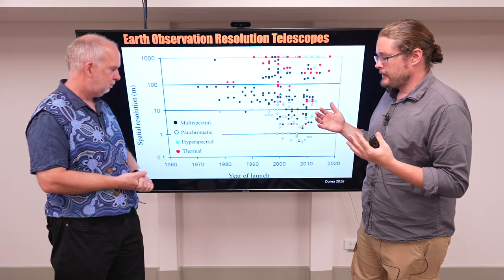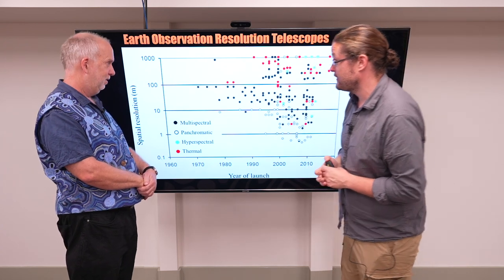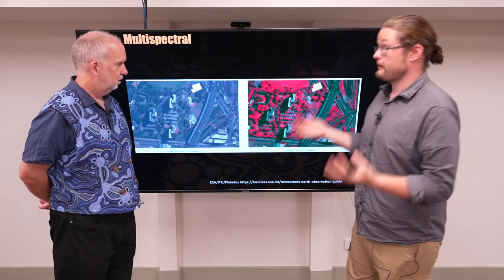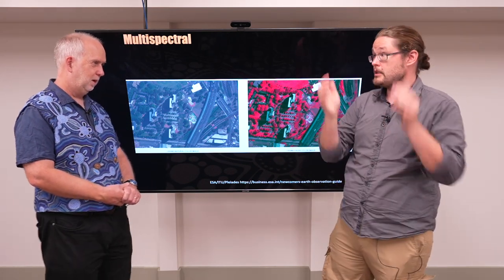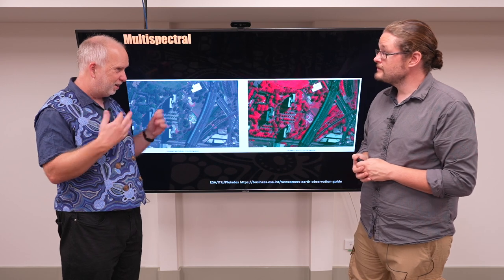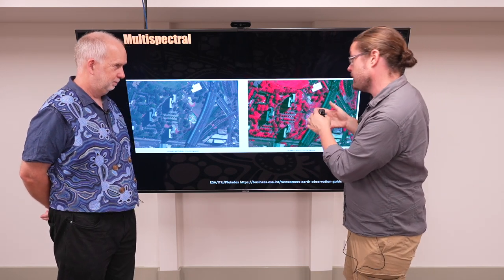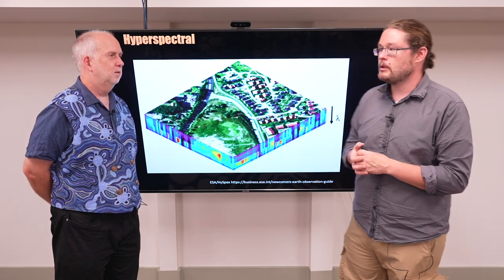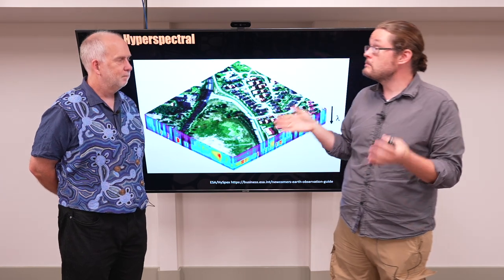Space V9.5 Types of Earth Observations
Observing Earth from space is a bit part of space technology, and there are lots of way to do it.